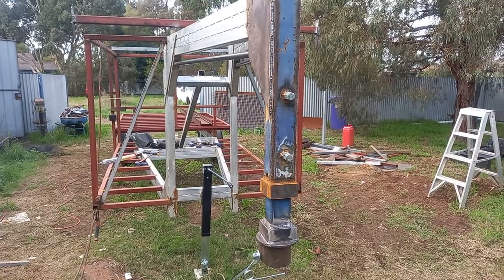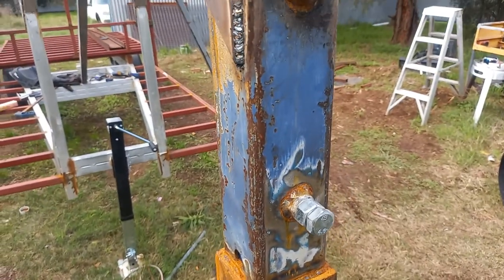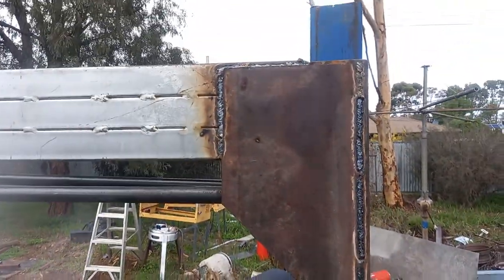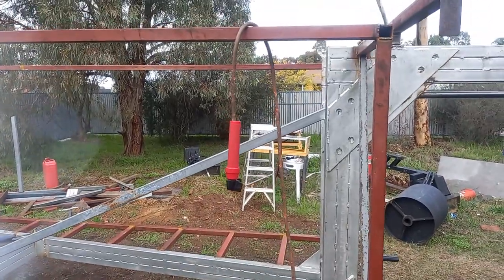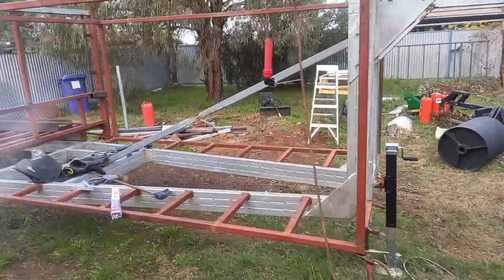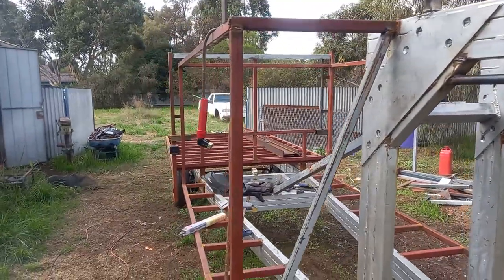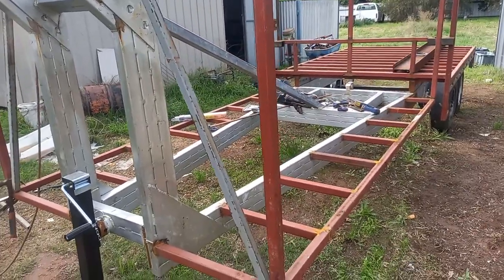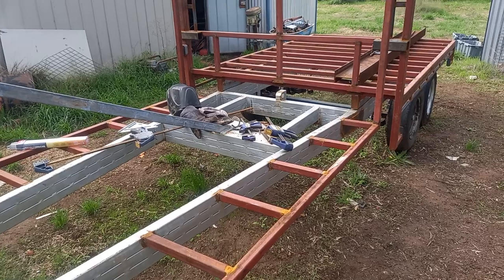Building a home made gooseneck cable tipper trailer vlog 7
Discussing our 3 inch ball coupler, the front mast and the front overhead rack.
Showing the outskirts of the toolbox